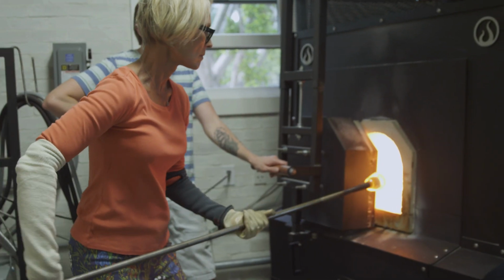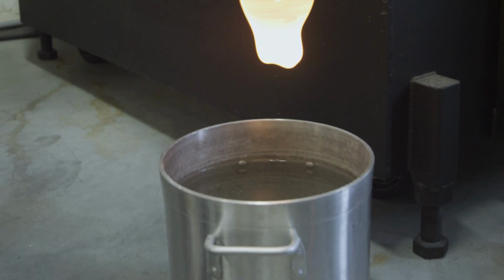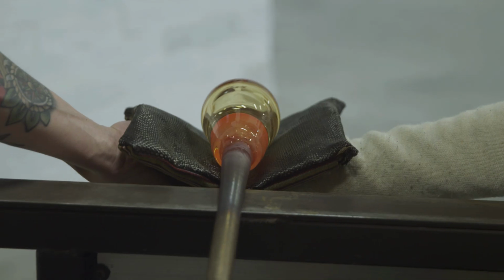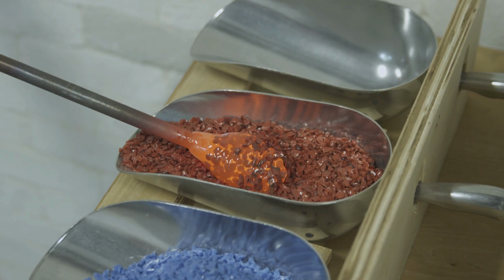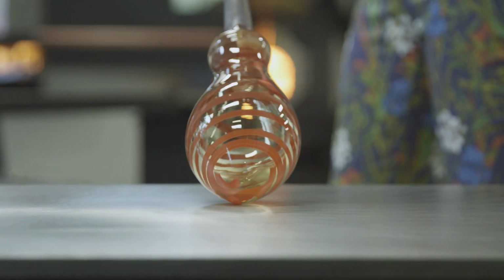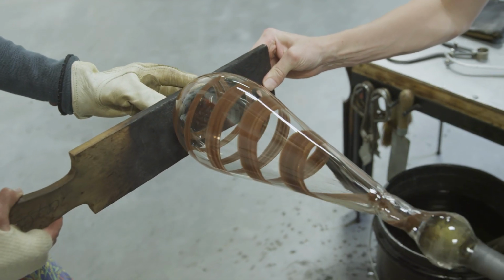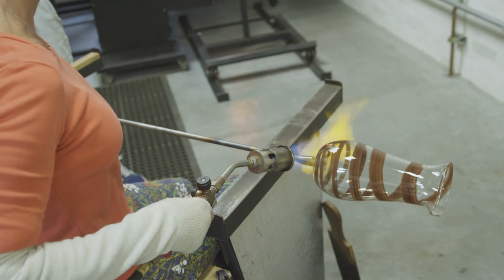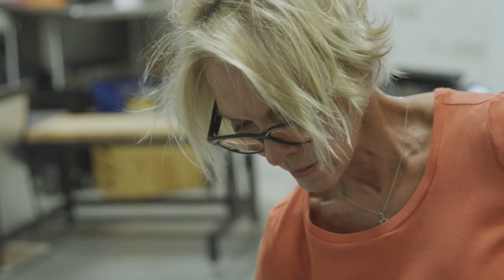The Glass Blowing Process Behind These Iconic Vases Is So Mesmerizing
When you think of Los Angeles, the first thing that comes to mind probably isn't glass blowing. Yet here Cheryl Saban finds herself, creating beautiful works of art for use in daily life in the form of vases, drinking glasses, lamps, and more. Saban has spent the last decade honing her craft, to stunning results.